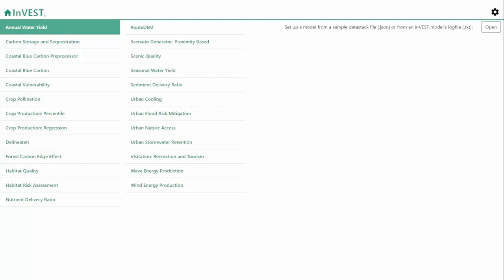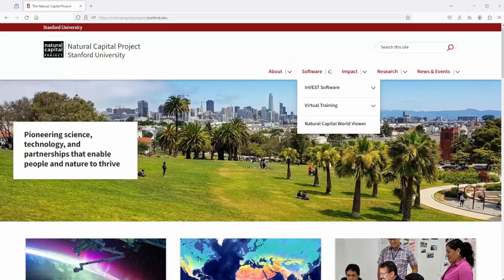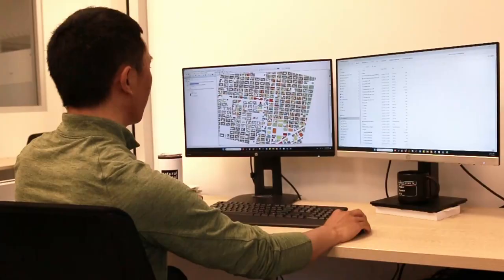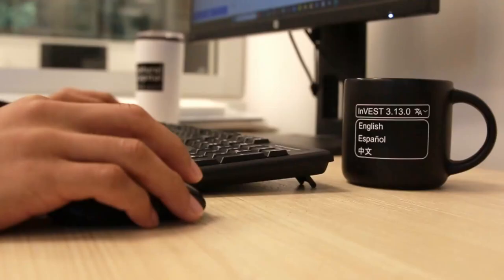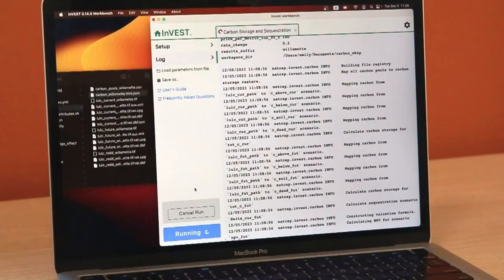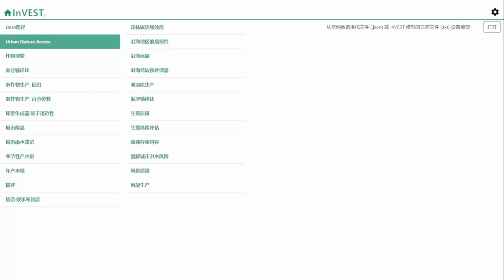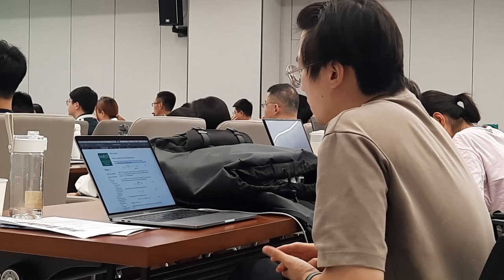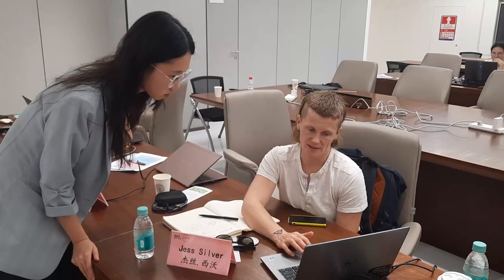InVEST: Increasing the accessibility of ecosystem services software and tools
InVEST is a suite of free, open-source software models used to map and value the goods and services from nature that sustain and fulfill human life. Now with translation support for Spanish and Chinese, the InVEST software suite and User Guide are more accessible for users around the world.

Video by:
Talia K. Trepte
Elana Kimbrell

Featuring:
Doug Denu, Software Team Lead
James Douglass, Software Architect

Assistance from:
Emily Soth, Software Developer
Yingjie Li, Postdoctoral Scholar

Additional Footage:
Jesse Goldstein
Yingjie Li
Tong Wu